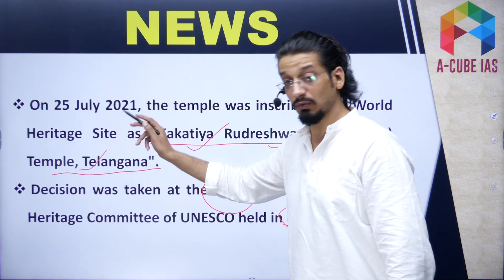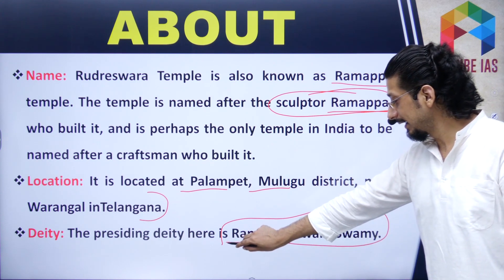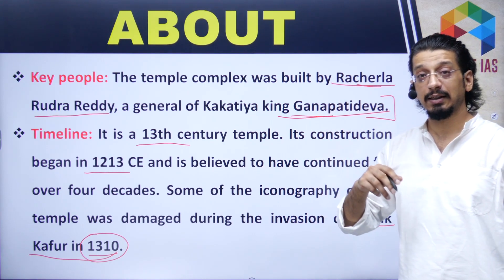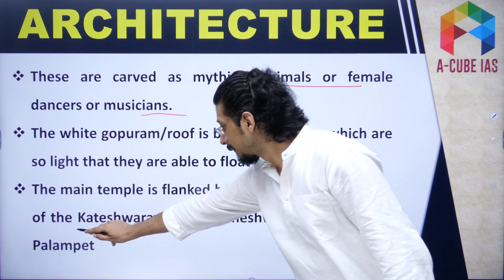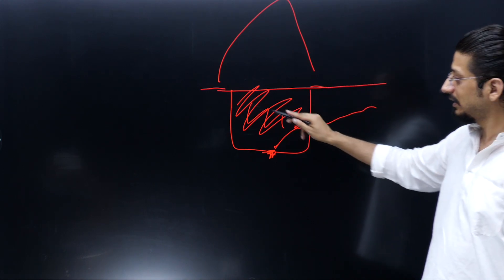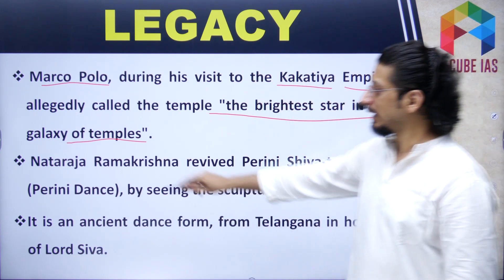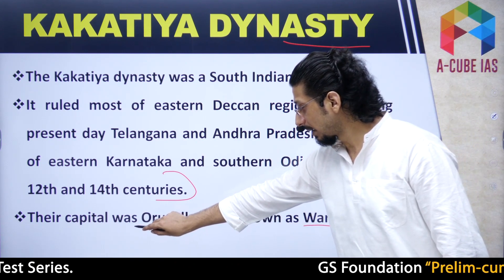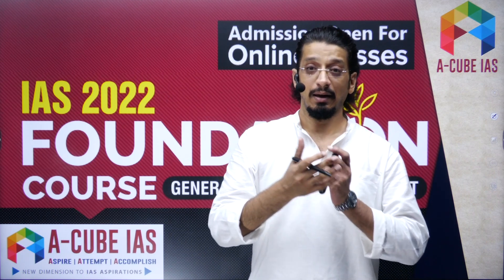Know About Kakatiya Rudreshwara (Ramappa) Temple, Telangana | Newly Inscribed Cultural Site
A-Cube IAS came into existence with a mission to create impactful civil servants that can bring positive change for a better tomorrow. Therefore, A-Cube IAS has designed a right plan of action along with a brilliant mentorship which benefits the aspirants in their journey to become an IAS officer.

Our Courses for Best IAS Coaching in India.
1. General Studies Foundation Course

Features of Our Online IAS Coaching:.
1. Live Classes on Student's Portal
2. Meticulously planned, well structured course covering Civil Services Exam syllabus effectively
3. Highly experienced faculty with rich knowledge

Our Vision: To empower youngsters with information and knowledge relating to Civil Services
Our Mission: To create impactful civil servants that can bring positive change for a better tomorrow.